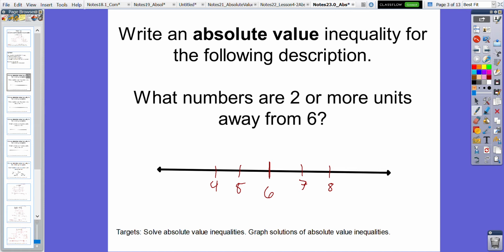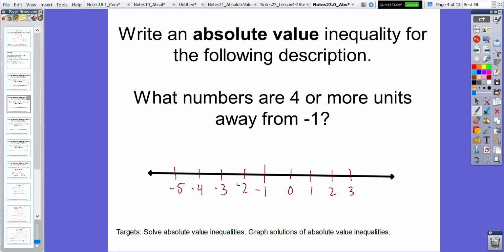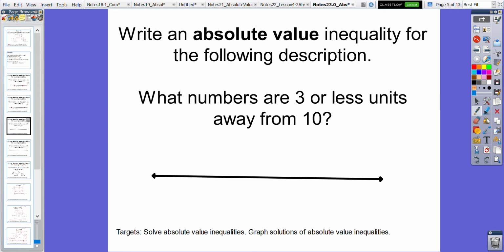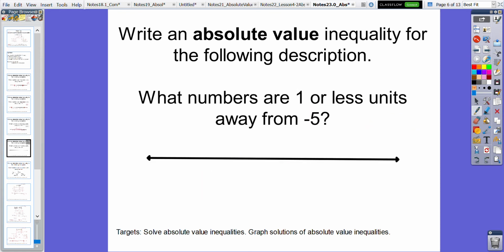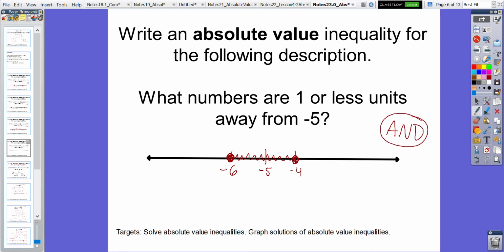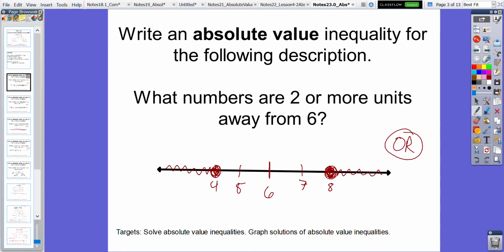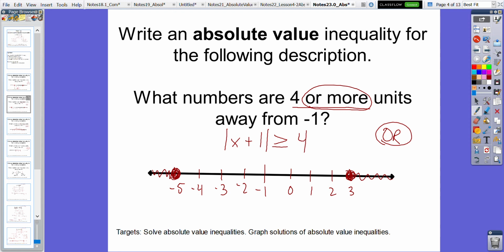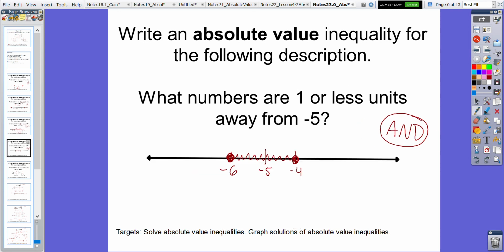Algebra 1B: Visualizing Absolute Value Inequalities